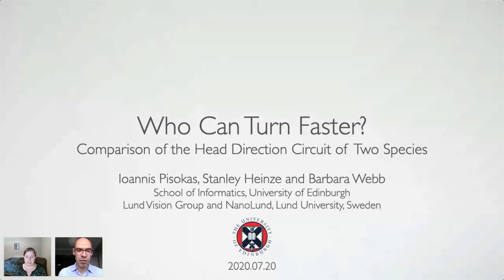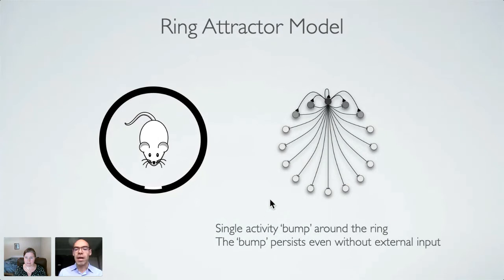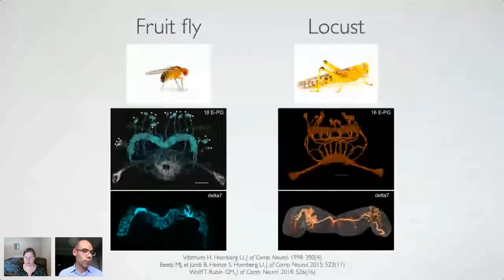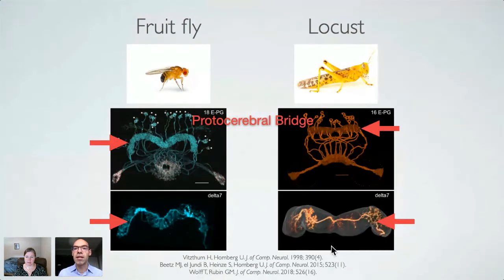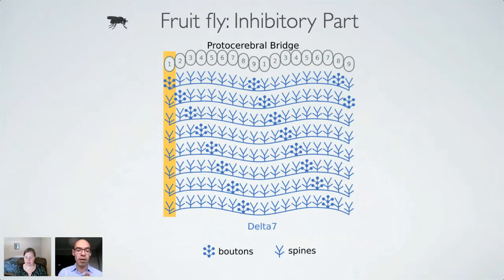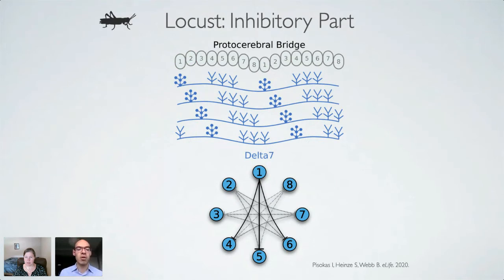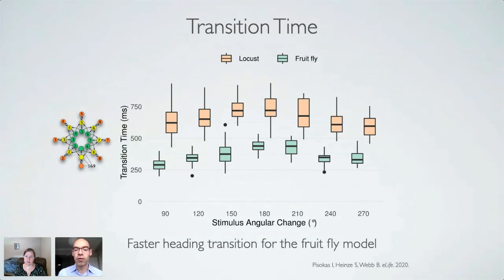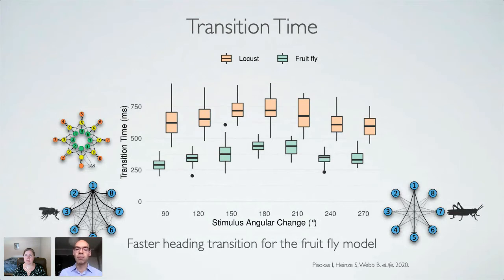CNS*2020: F4, O11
- 00:00 F4: Who can turn faster? Comparison of the head direction circuit of two species (Ioannis Pisokas, Stanley Heinze, Barbara Webb)

- 38:00 O11: Experimental and computational characterization of interval variability in the sequential activity of the Lymnaea feeding CPG (Alicia Garrido-Peña, Irene Elices, Rafael Levi, Francisco B Rodriguez, Pablo Varona)